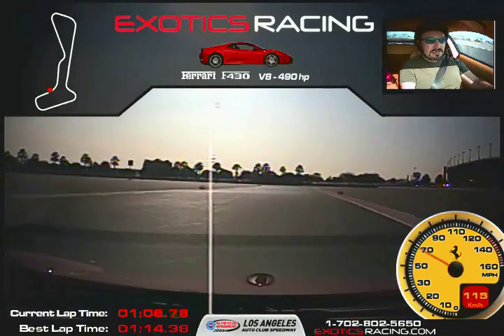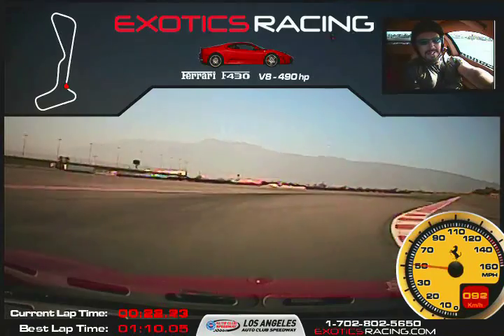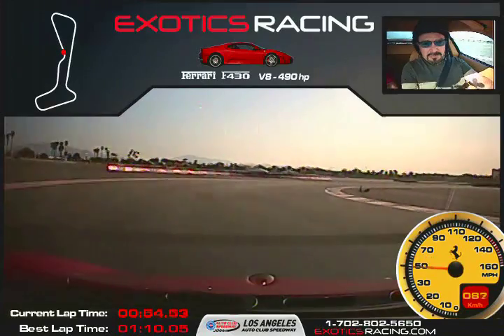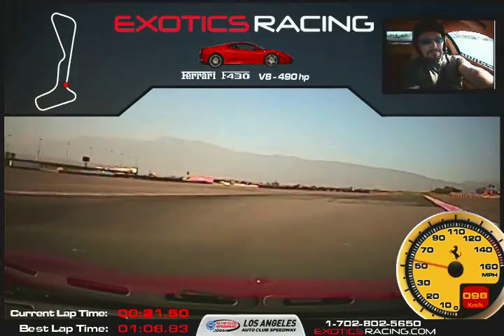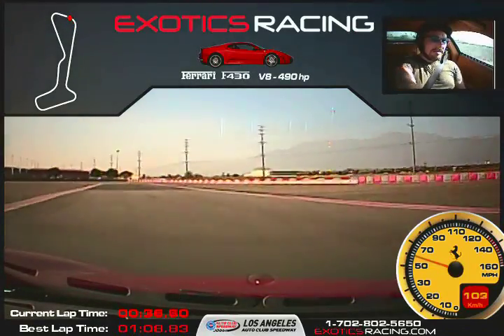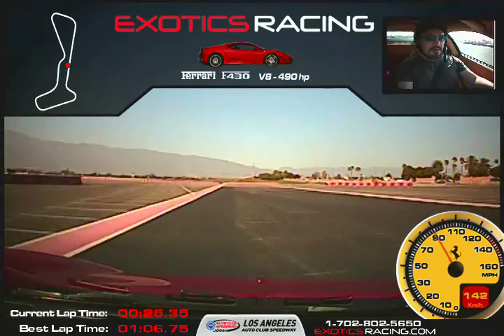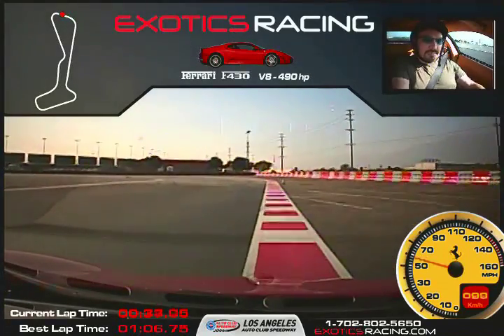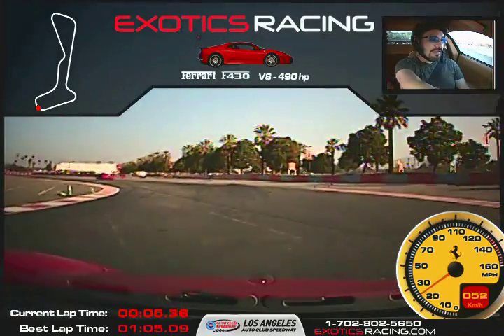Driving a Ferrari F430 on a race track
A longer clip of driving a Ferrari F430 on a race track.  A great experience !!